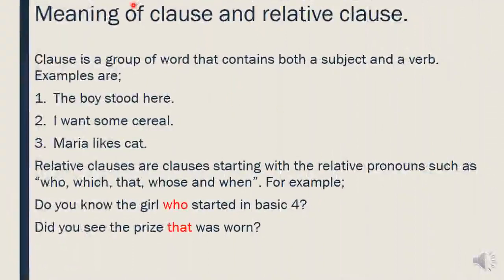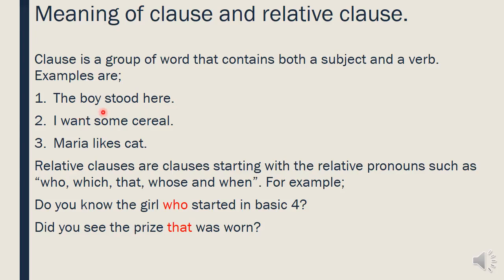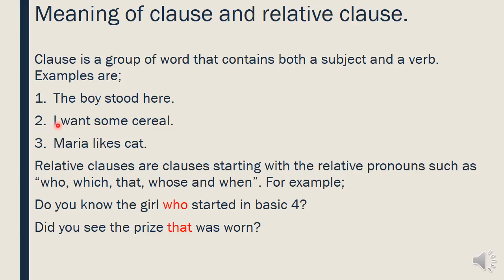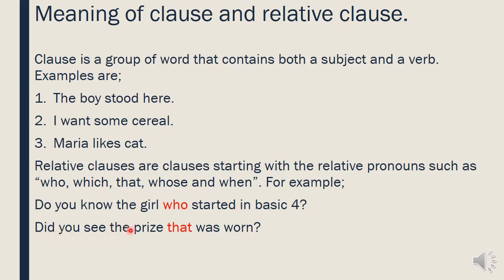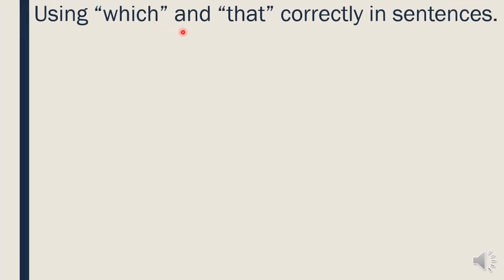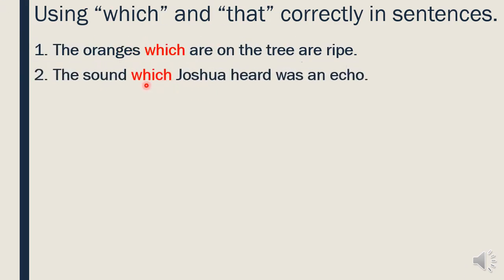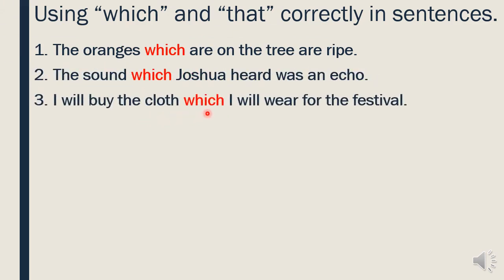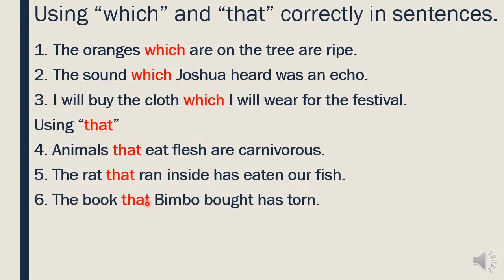week 6 work on English studies for basic compressed